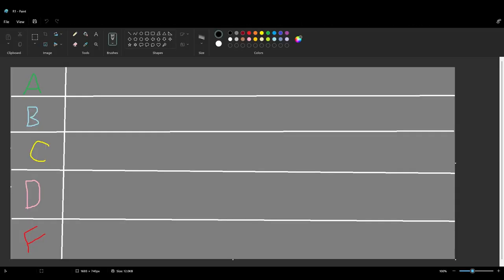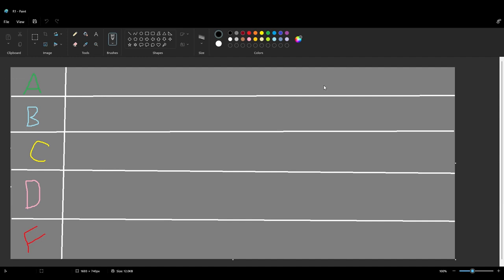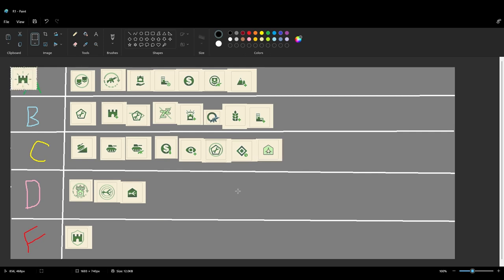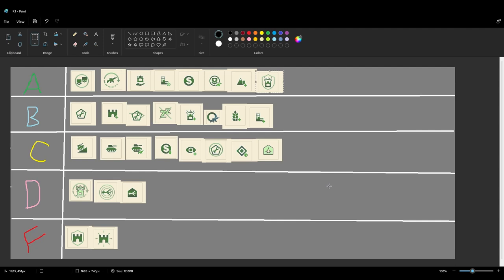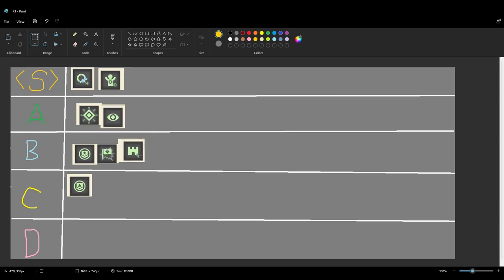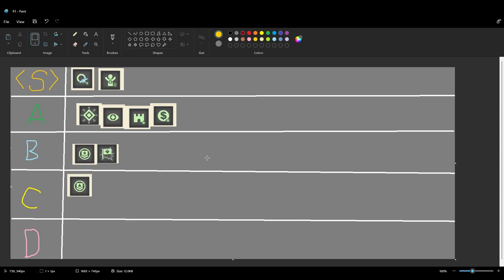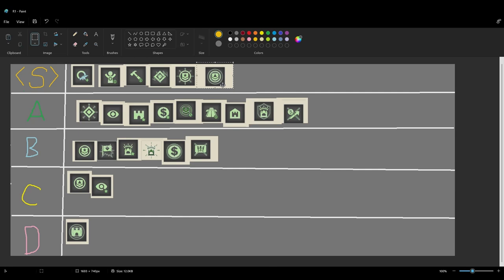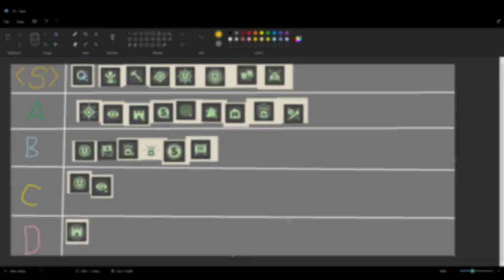THESE are the worst campaign tactics you can acquire [commentary]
LOL

Like this video for more content omg???